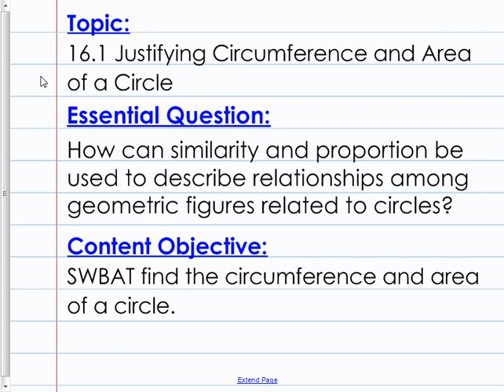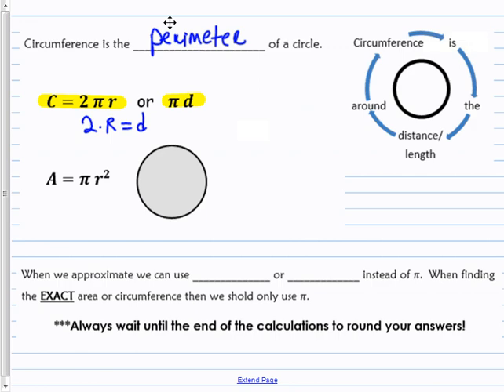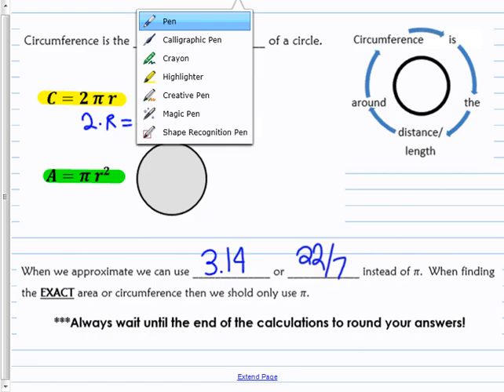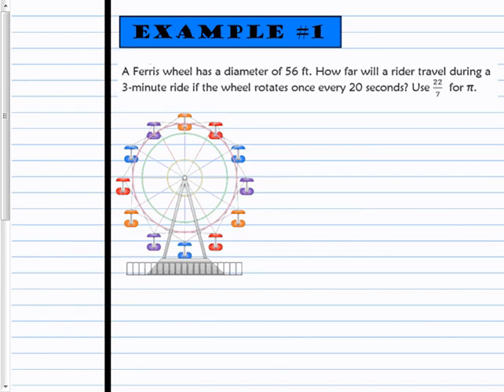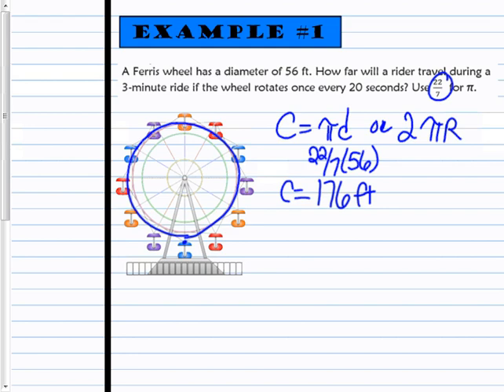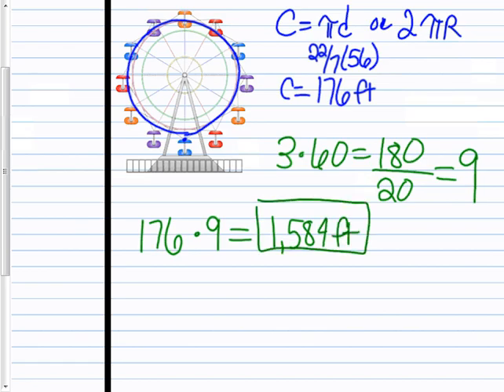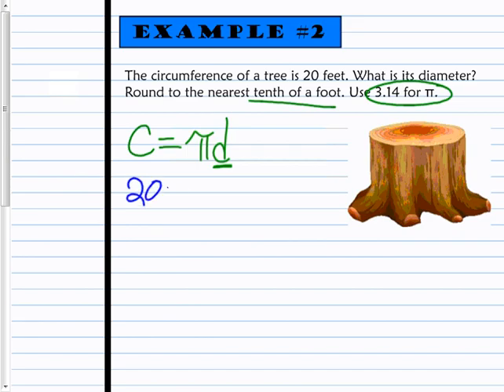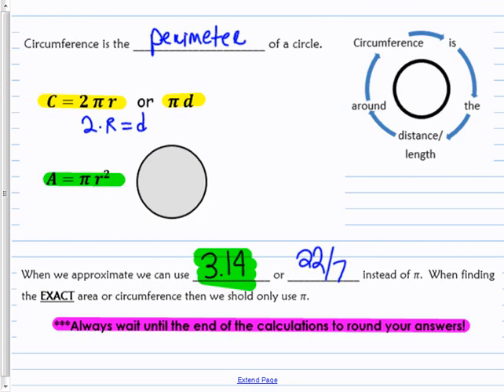16.1 Justifying Circumference and Area of a Circle